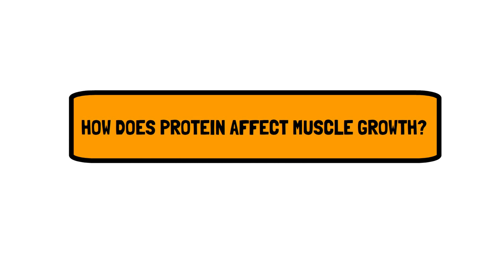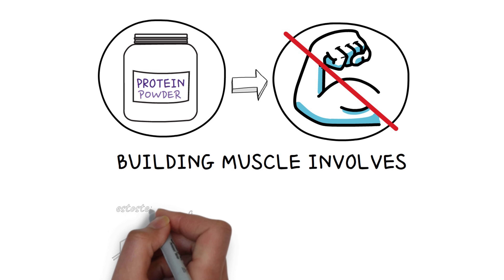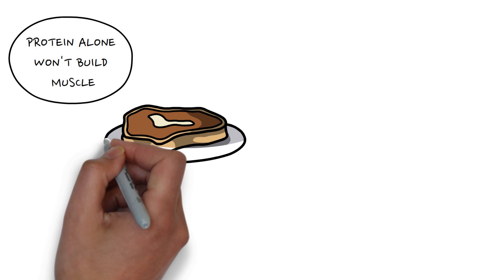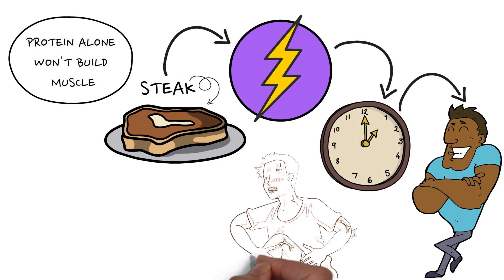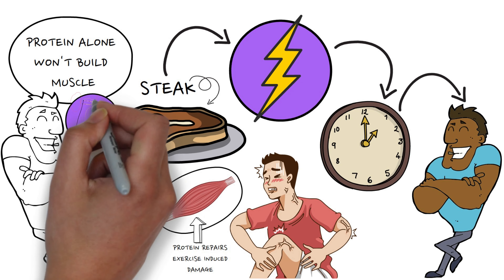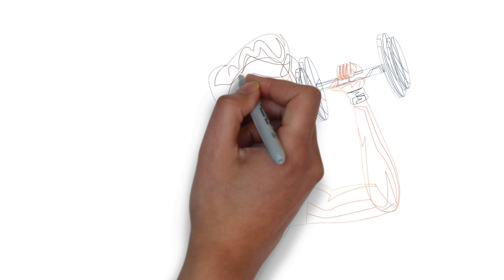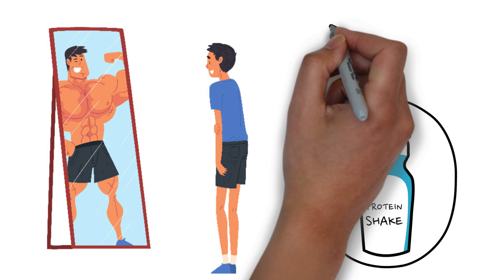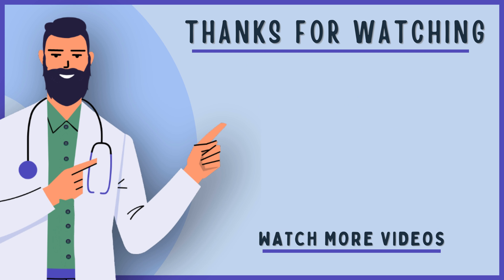How Does Protein Affect Muscle Growth?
In this video, I will reveal how protein affects muscle growth.

Unveiling the Science: How Does Protein Truly Affect Muscle Growth?

🏋️‍♂️💪 Dive into the intricacies of muscle growth with our latest video, "How Does Protein Affect Muscle Growth." Discover why simply increasing your protein intake isn't a guaranteed ticket to bigger muscles! 🍖🌱

In this informative guide, we break down the complex process of muscle building, emphasizing the crucial role of hormones, physical activity, and the right balance of protein and calories. 💡 Learn why protein, while not a solo muscle-building superhero, plays a vital role in boosting energy levels and contributing to visible results over time.

Explore how protein aids in repairing exercise-induced damage and promotes stronger muscles through consistent strength training. 🏋️‍♀️💪 Uncover the truth about muscle growth and genetic factors that influence your progress.

Don't miss out on understanding the impact of protein on your body! 🔍🤔 Watch now to discover how incorporating an adequate amount of protein into your diet can make you feel stronger and potentially lead to visible muscle growth. 💯✨